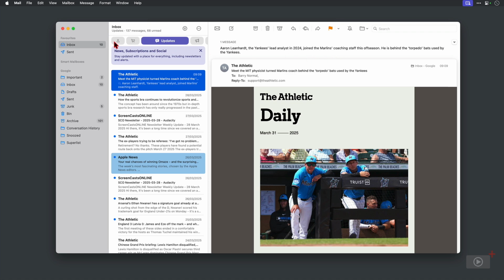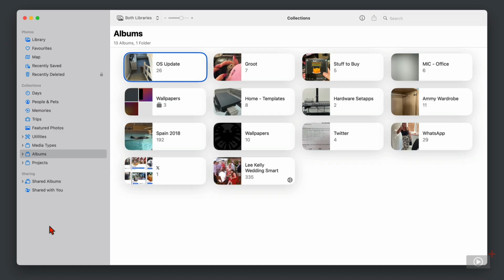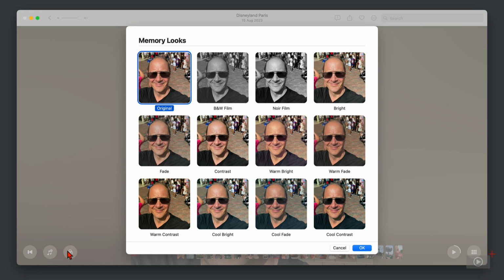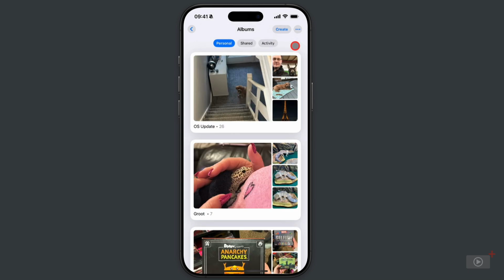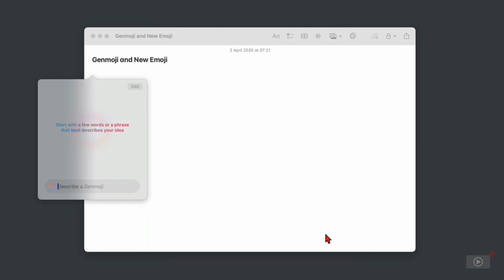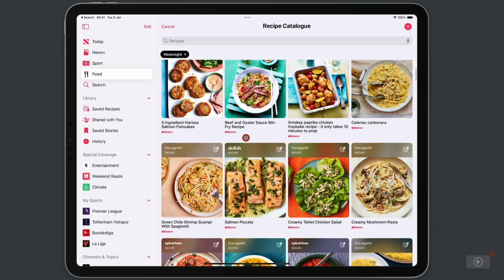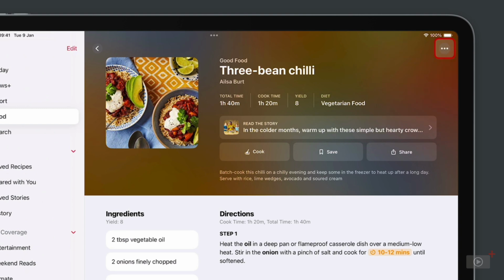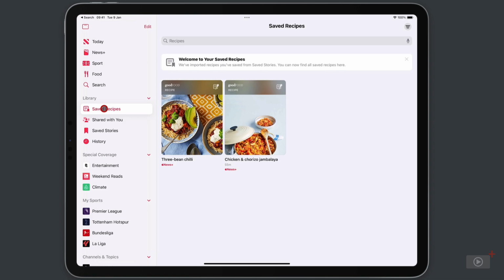APPLE OS UPDATES • See what's NEW since last fall's releases • ScreenCastsONLINE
Every September we take a look at the major releases of macOS, iOS and iPadOS to ensure you have the latest knowledge so you can use these operating systems to their full potential.

There are, however, a lot of features that get released over the course of the year that can go unnoticed. In this video, Lee rounds up some of the most popular updates since that last major release. He also showcases the Vision Pro app at the very end, for those of you who own Apple's spatial computing device.

These update apply to:

macOS 15.0 and above
iOS 18.0 and above
iPadOS 18.0 and above